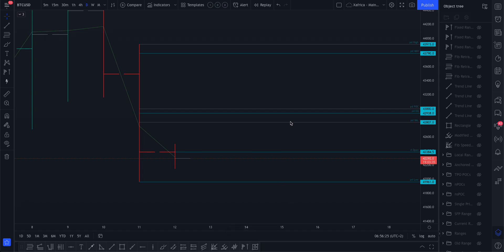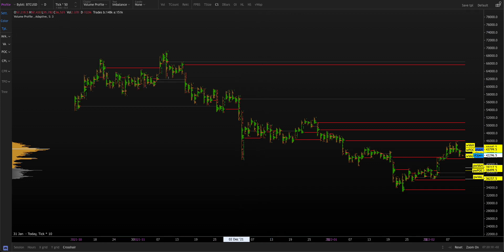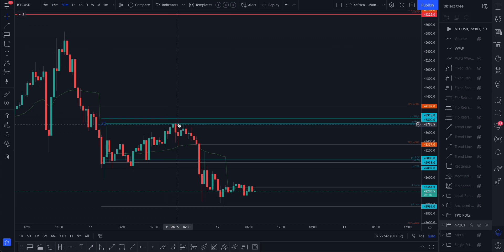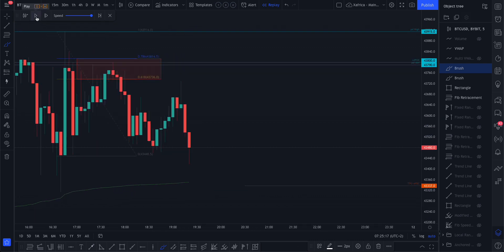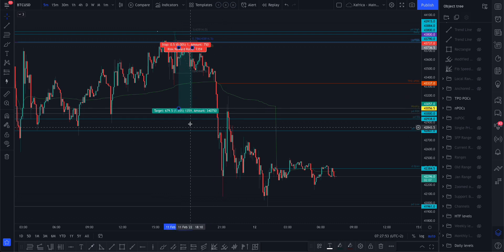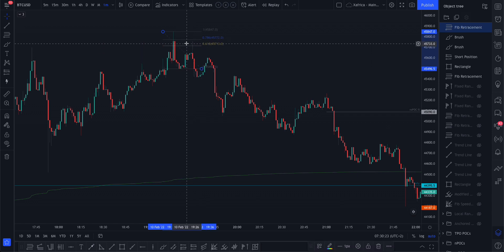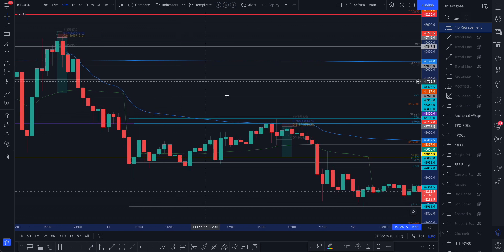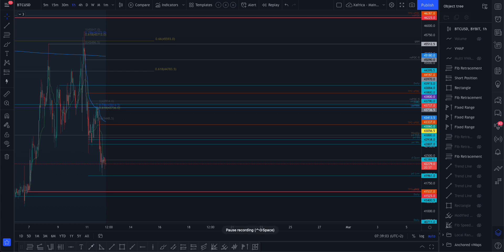BTC - Very easy trade example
I go through a simple technique you can try as a "paper trade".
2x examples from yesterday.

Remember to only "PaperTrade" until you are confident in your trades. Always journal your Paper Trades, especially the losing ones. Go back and review your trades to improve and not make the same mistakes.
Ask me if you can't figure out a certain move or reaction.

PLEASE DO NOT follow anyone in the comments giving advice on crypto or investing. It's a tough world out there. A lot of scammers are on the search for your money. DO NOT trust anybody with your savings or investment. NEVER on Telegram!

Here is my link to Bybit exchange. I use it for trading Btc, Eth, and some Alts

Here is my link to FTX exchange. I use it for trading Alts.

Here is my link to TradingView. I use it for Charting Btc, Eth, Alt coins, and stocks.

Here is my link to Phemex exchange. I use it for trading Alt coins.

Here is my link to BitMEX exchange. I use it for trading Btc, Eth, and some Alts

Here is my link to KuCoin exchange. I use it for buying Alt coins on spot.

Please, only paper trade until you're confident in the markets.
Do your own analyses, and make sure you understand the risks of trading. You can lose your complete portfolio in 1 second!